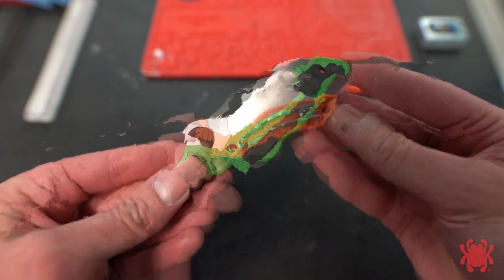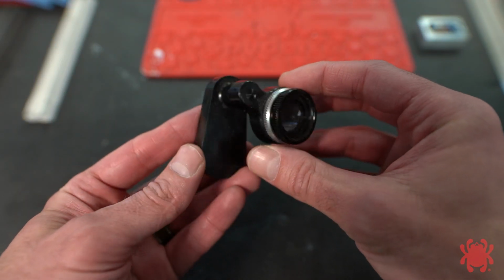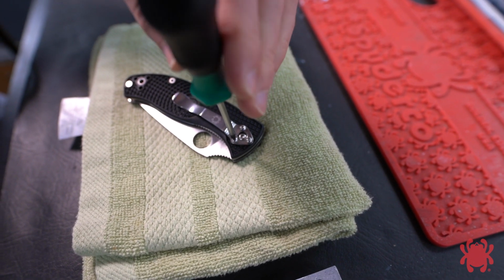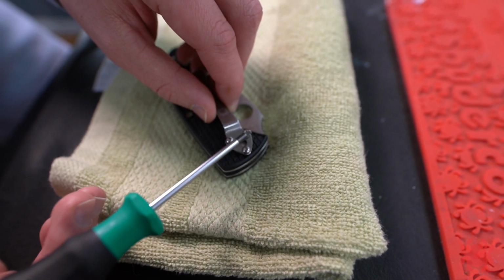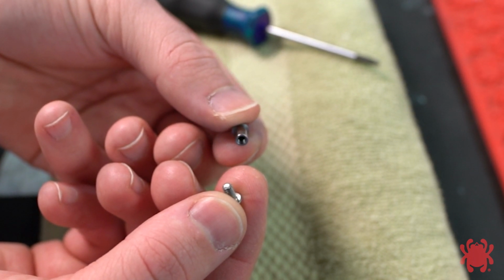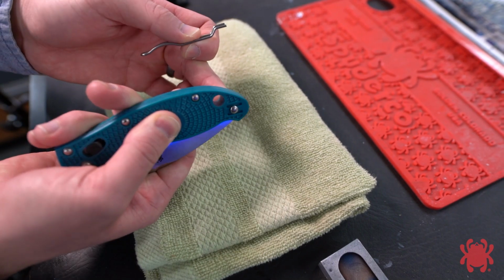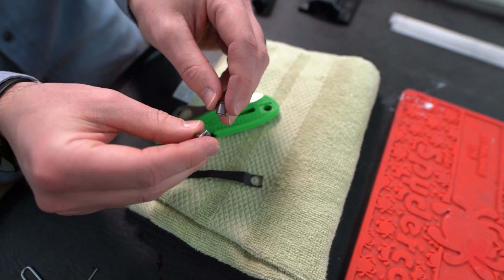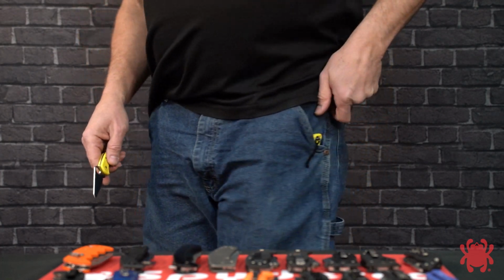Changing Your Spyderco Clip Position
Ever wonder how to change the clip position on your Spyderco knife?
Here is a quick tutorial to help you configure your knife for the best carry position for you.

Timestamps:
0:00 Intro
0:05 Overview
0:17 Tools
0:52 Torx or Phillips Head Screws
1:52 Wire Clips
2:50 Barrel Bolt Fasteners

Thank you for your continued trust, confidence, and interest in Spyderco and our products. We are honored to serve you.